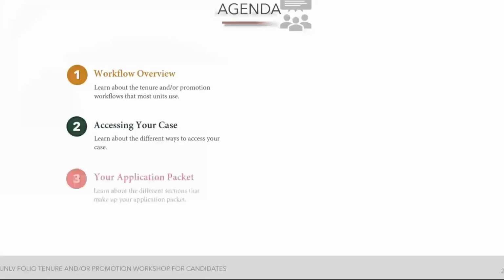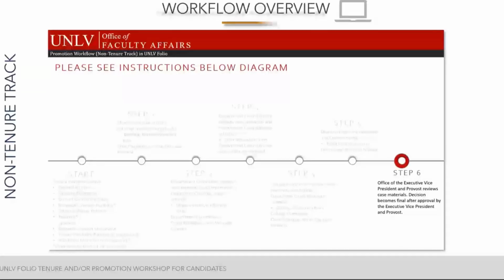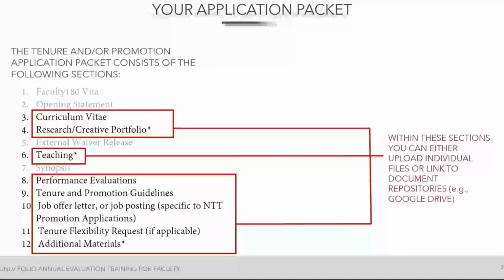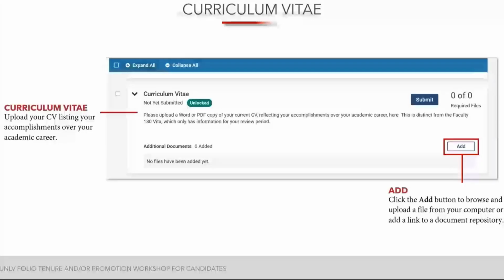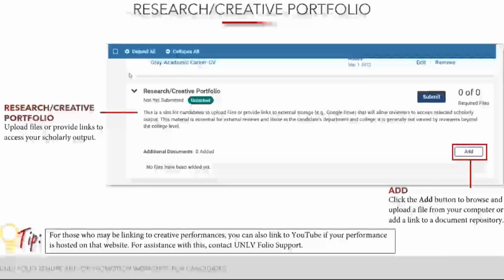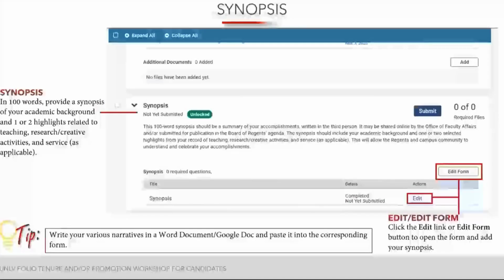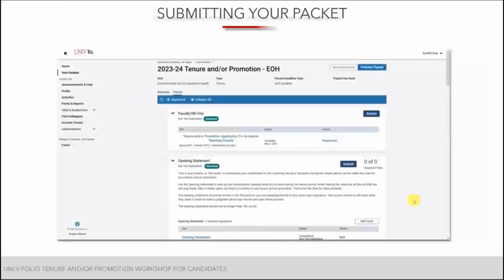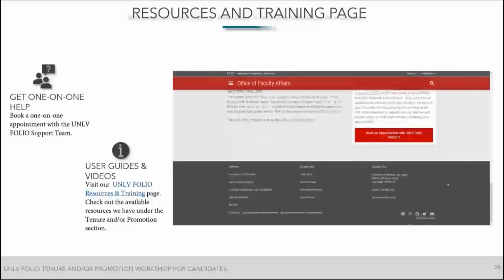UNLV Folio Tenure and Promotion Workshop for Candidates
This training walks candidates through the Tenure and/or Promotion workflows for academic faculty as well as the different sections that make up their application packets in UNLV Folio.

Video Chapters:
00:00 Introduction to Training Session
01:33 Tenure and/or Promotion Workflow Overview
03:38 Accessing Your Case
04:43 Your Application Packet
17:33 Submitting Your Packet
19:12 Timelines & Important Dates
20:10 Resources and Training Page